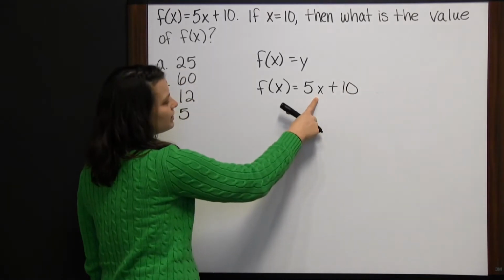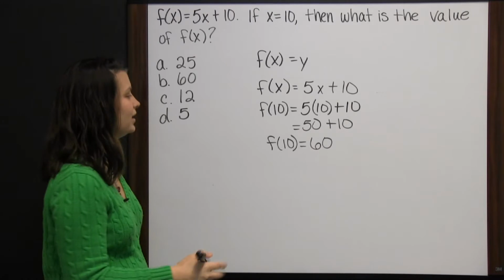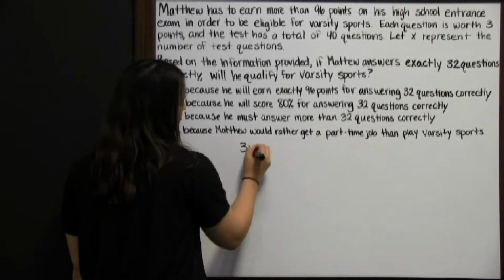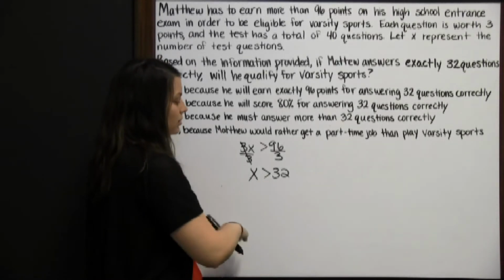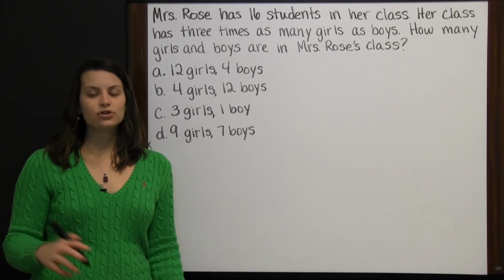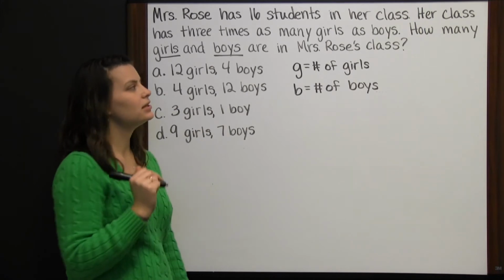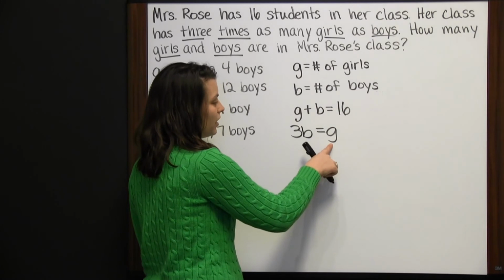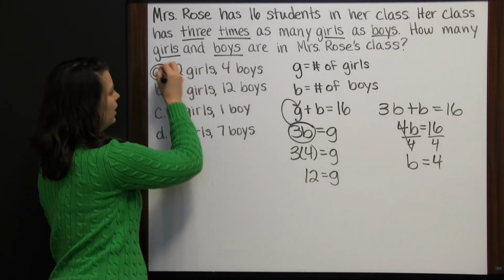ACCUPLACER Practice Questions - Free ACCUPLACER Math Tips!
Explore ACCUPLACER practice questions and ACCUPLACER review tips that will help you ace your exam.